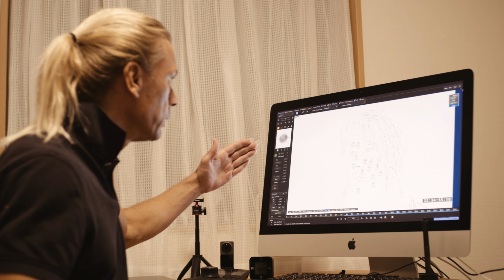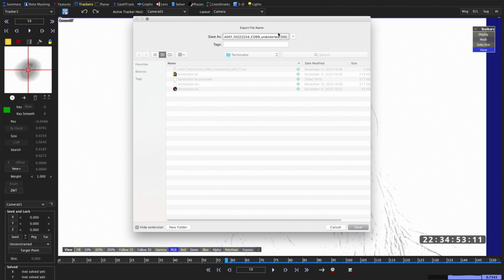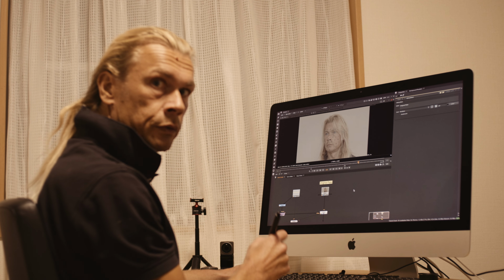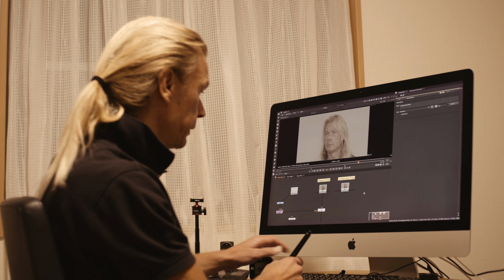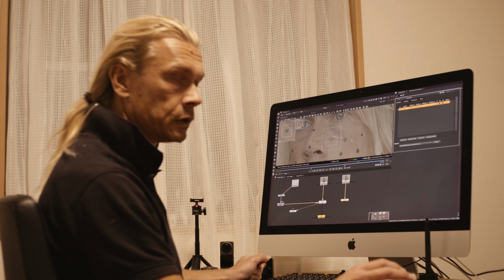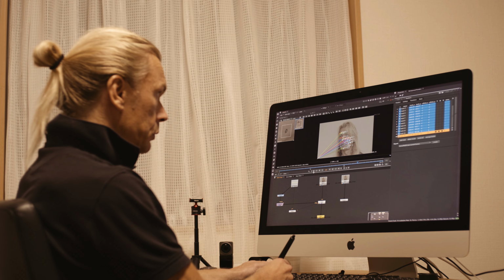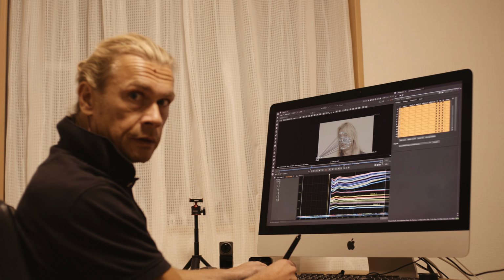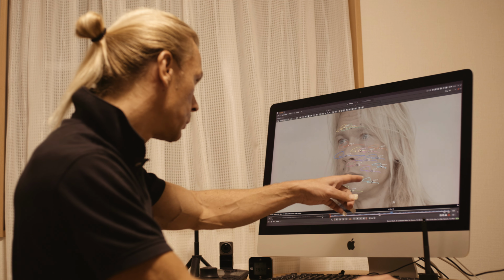VFX Class #7 - Exporting Trackers from SynthEyes to Nuke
How do you export 2D trackers from SynthEyes to Nuke?

We tracked our facial markers last time using 2D tracking in SynthEyes. We will now export these into Nuke.

If you liked this VFX tutorial on exporting 2D trackers from SynthEyes into Nuke, please check out the other VFX tutorials in this series on how to create a Terminator effect!